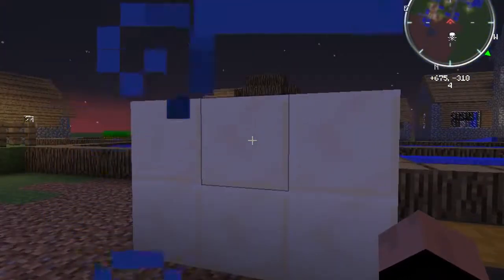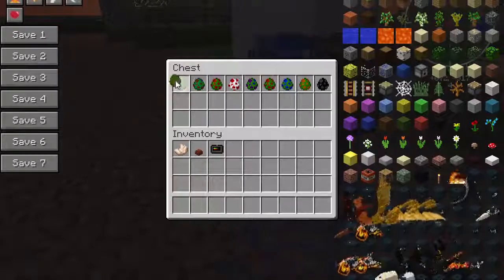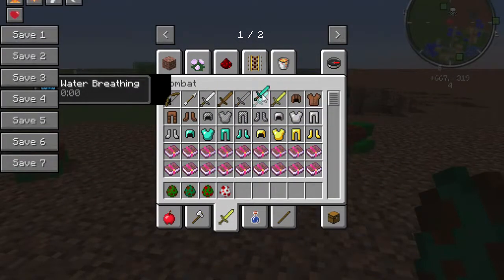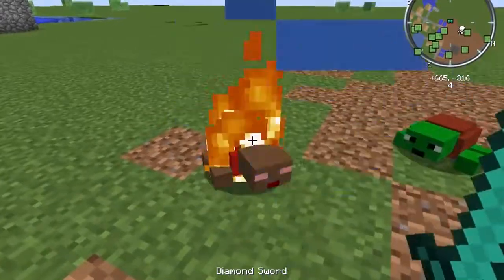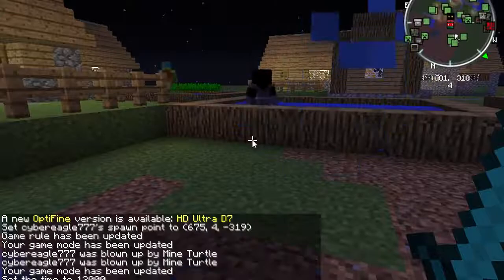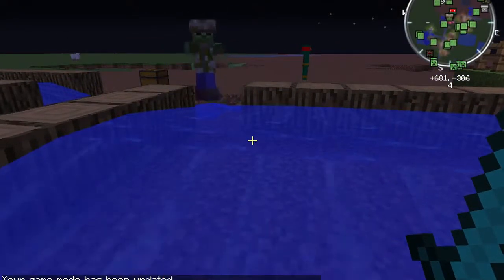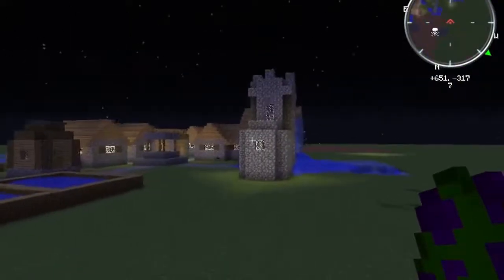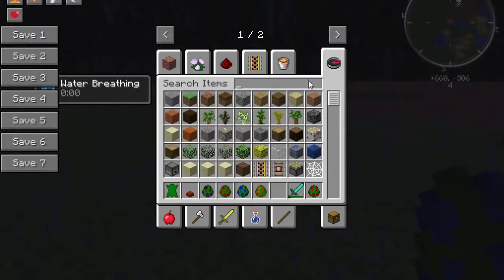Bringing Turtle Power to Minecraft - Crazy Turtle Mod Showcase